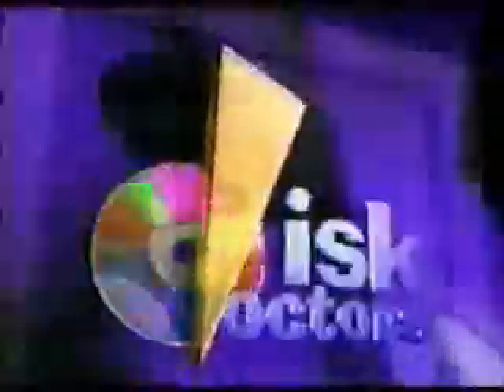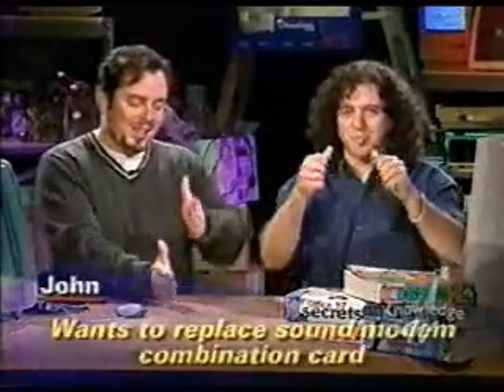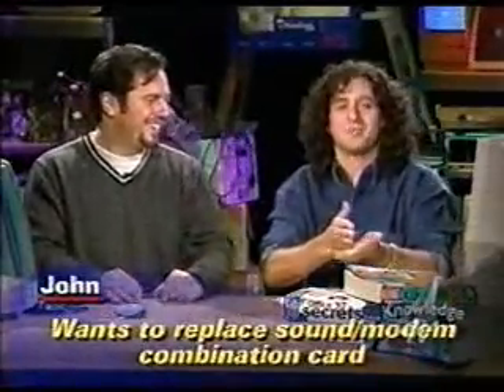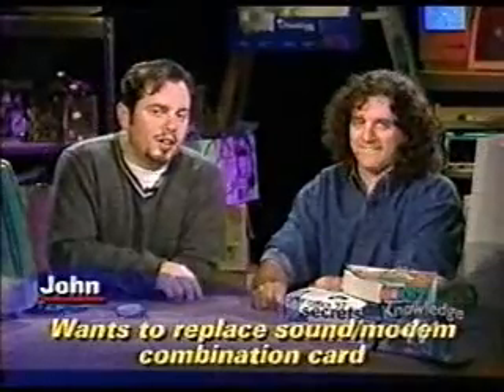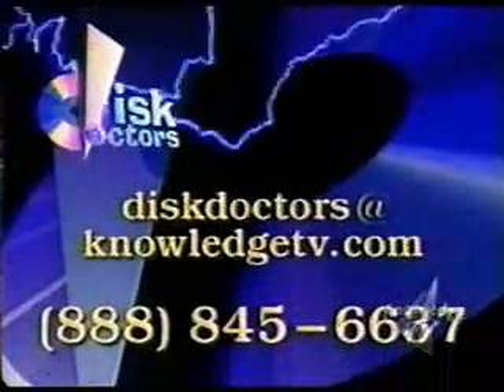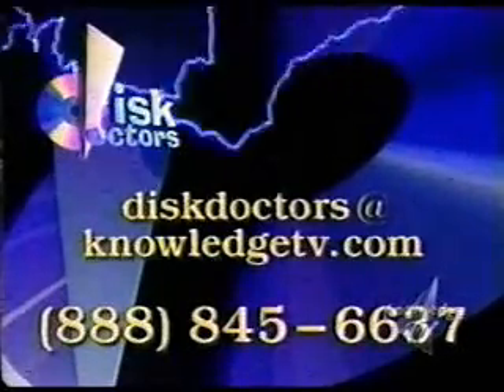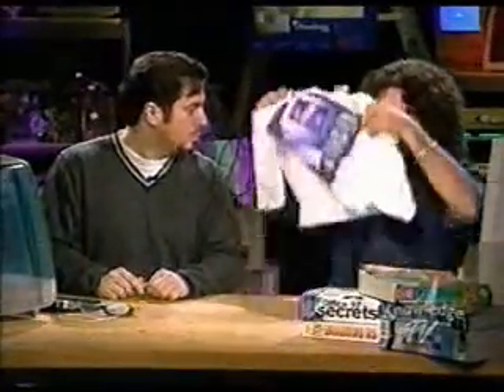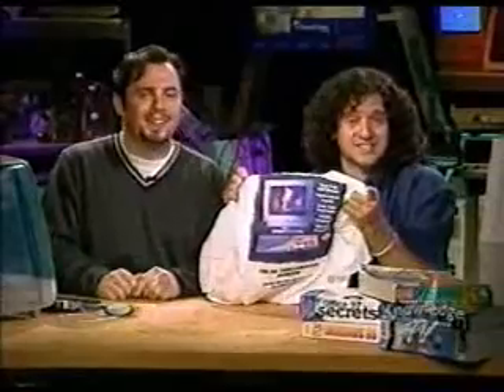Disk Doctors - 1998 - Segment 4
A caller wants to upgrade his soundcard/modem combo to separate cards.